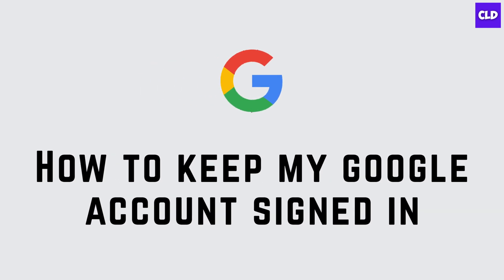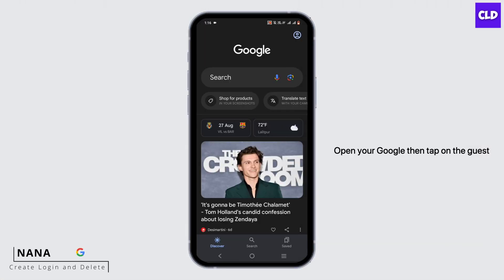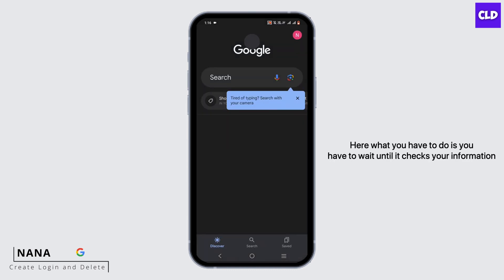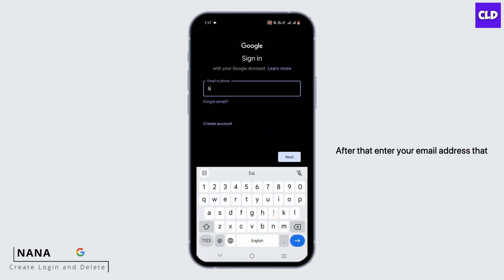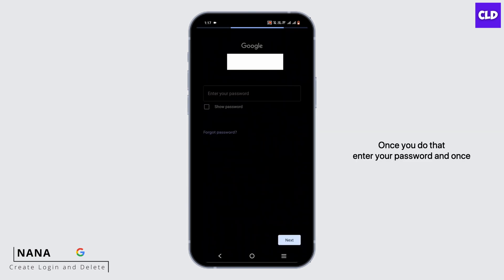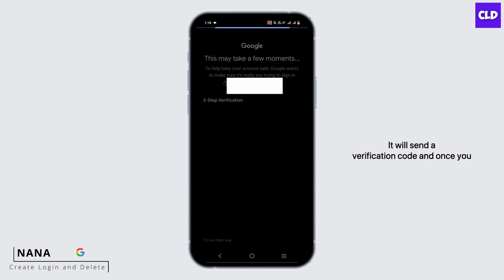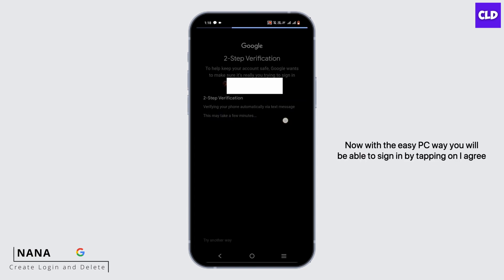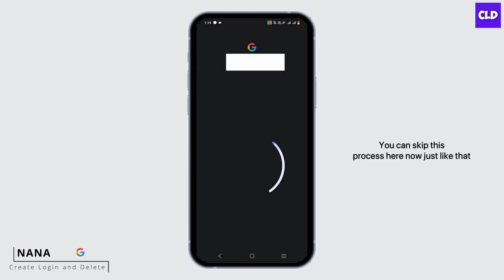How to keep my google account signed in 2023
In this video, we'll provide you with a comprehensive guide on how to keep your Google account signed in securely. We understand the importance of balancing accessibility and privacy, so we're excited to share these tips with you.

👋 Welcome to "Create Login And Delete"! In this tutorial, we're here to guide you through a quick and easy process to help you keep your Google account signed in while maintaining your security in 2023. Whether you're using a computer, smartphone, or tablet, these step-by-step instructions will ensure that you have convenient access to your Google account without compromising your privacy.

Here are some valuable insights from the video:

If you find this tutorial helpful, consider giving the video a thumbs up and sharing it with others who might also want to efficiently manage their Google account access.

🖥️ Timestamps:

0:00 - Introduction
0:05 - The Importance of Secure Account Access
0:10 - How to keep my google account signed in 2023